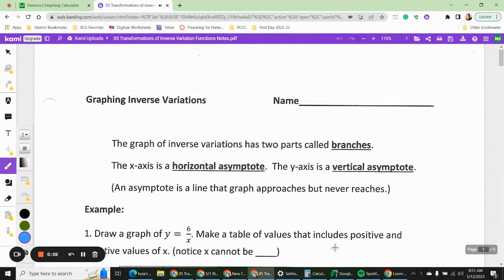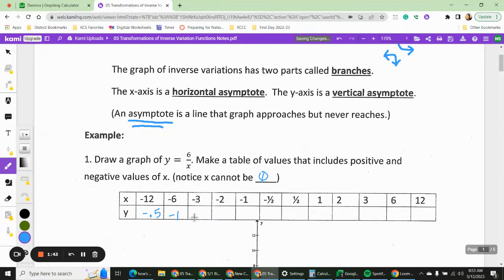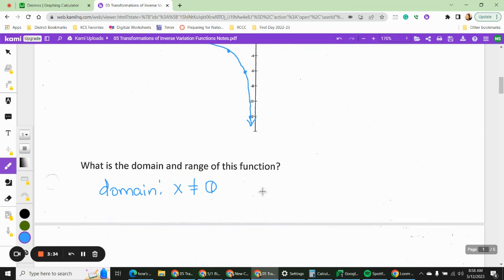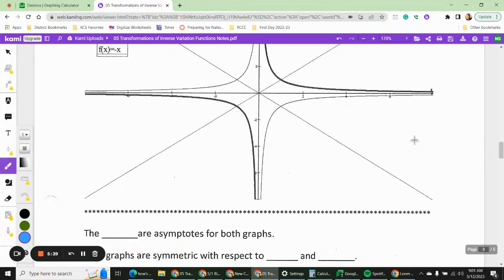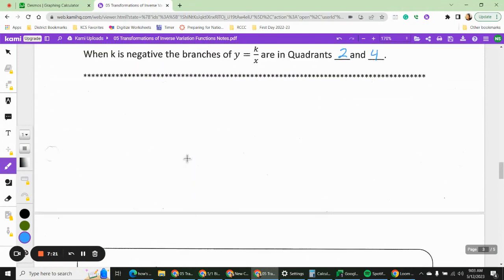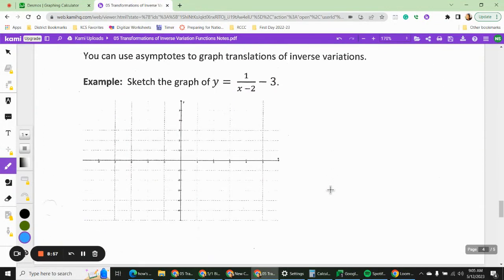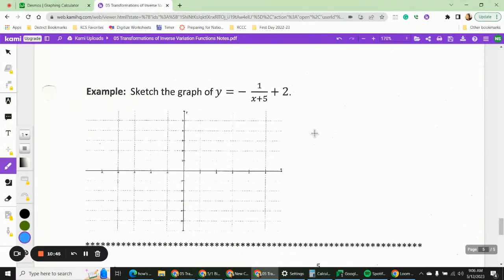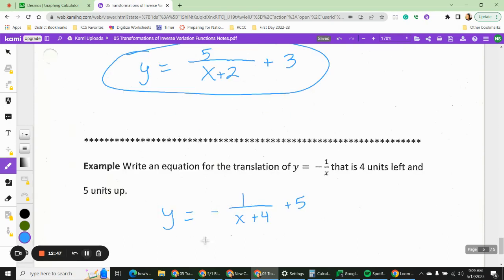Graphs of Inverse Variations Notes